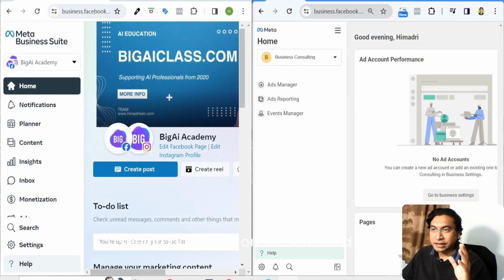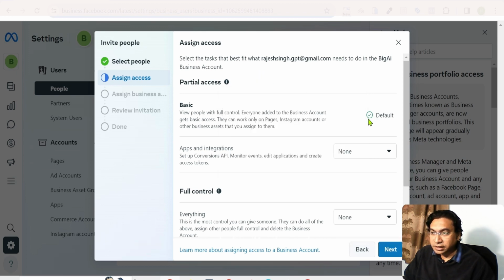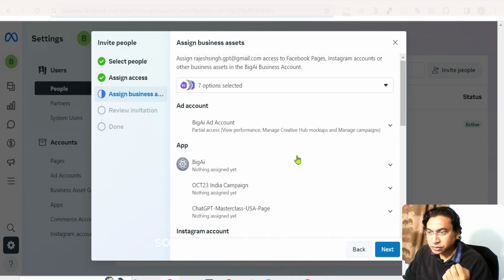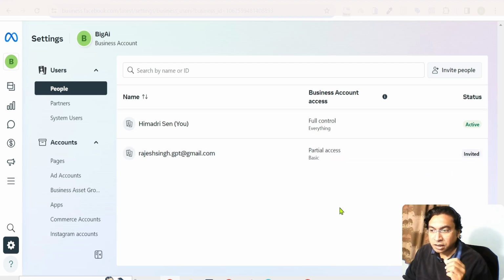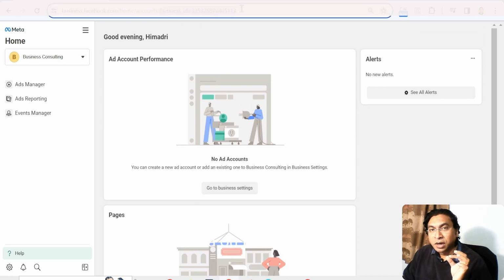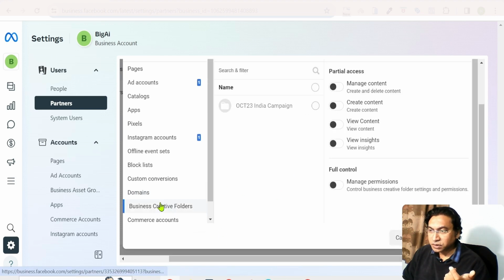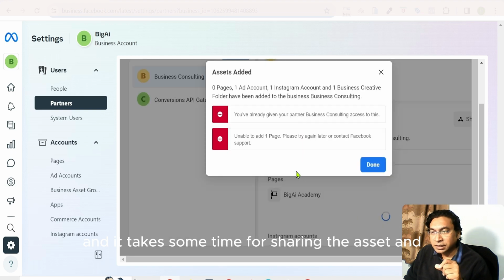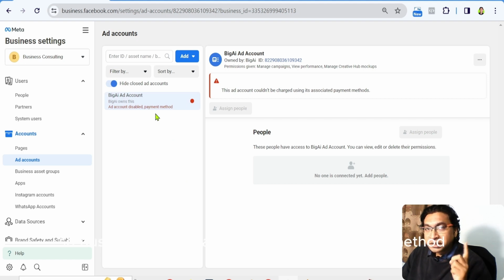How to Add Facebook Ads Agency by Business Owner in 2024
🚀 Elevate Your Business: Learn How to Add Facebook Ads Agency by Business Owner! 🤝

In this step-by-step tutorial, we guide business owners through the process of enhancing their online presence by adding employees ('People') in Facebook Business Manager or Meta Business Suite. 🌐💼

👥 Step 1: Adding Employees ('People')
Discover the power of collaboration as we show you how to seamlessly add employees to your Facebook Business Manager or Meta Business Suite. Empower your team and streamline your social media strategy!

🤝 Step 2: Adding Agencies ('Partners')
Unlock new possibilities by adding agencies ('Partners') to your business strategy.

🔗 Step 3: Connecting Partner and Business Owner Accounts
Witness the magic happen as we guide you through connecting Partner and Business Owner accounts. Learn the ins and outs, showcasing the necessary steps for a smooth integration.

📧 Step 4: Showcasing Emails and Permissions
Get a firsthand look at how Partner and Business Owner accounts connect, complete with a showcase of emails and the essential permissions needed for a successful partnership.

🚀 Ready to take your Facebook Ads to the next level? Watch our tutorial now and empower your business with the right team and partnerships. 🌟 Don't miss out on maximizing the potential of your online advertising! 💪